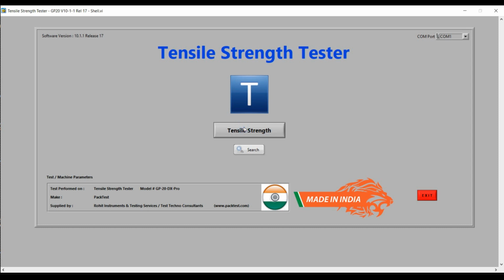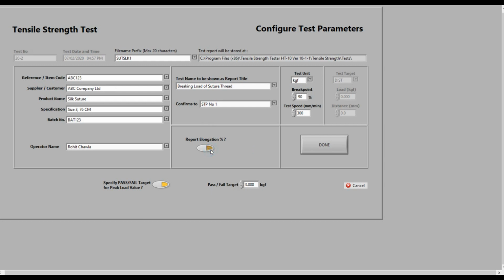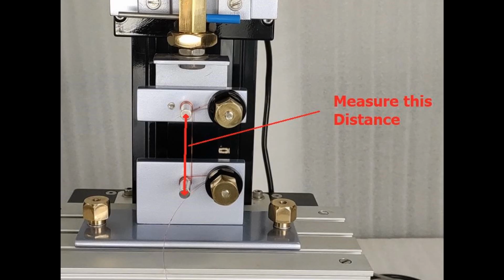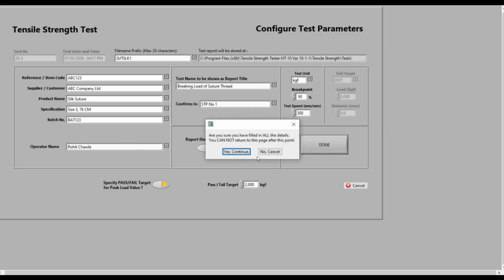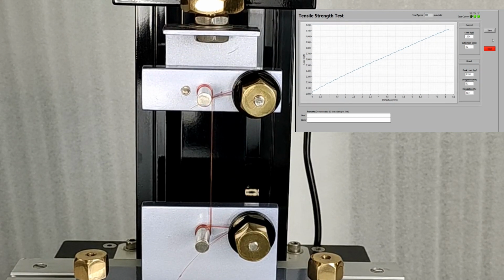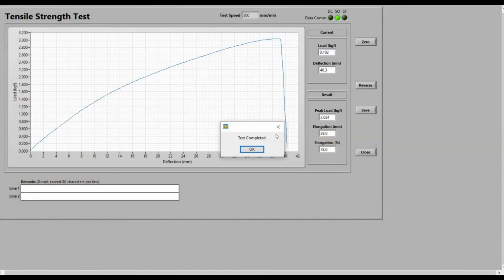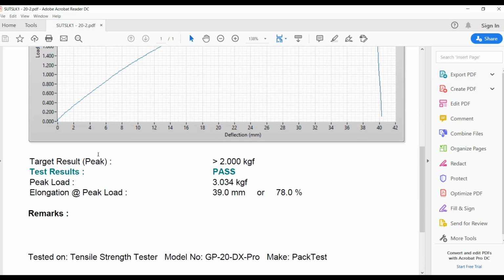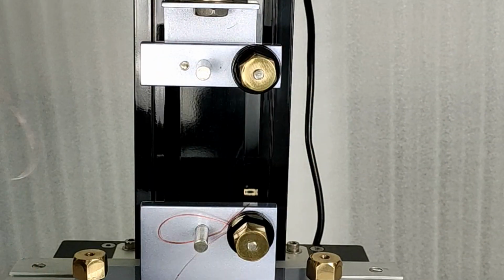Suture Tensile Tester - GP20DXPro by PackTest.com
This video shows how to test surgical sutures for breaking load test on a Suture Tensile Tester (Model GP-20-DX-Pro) by PackTest.com